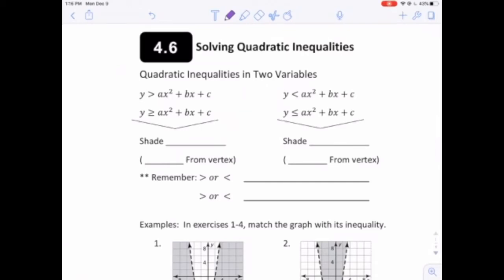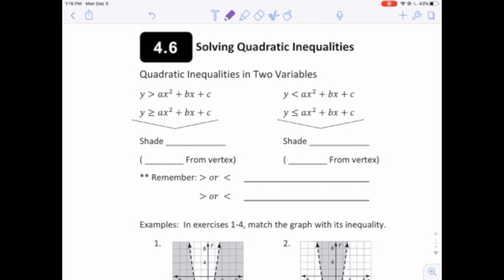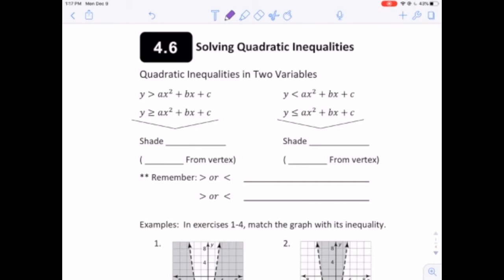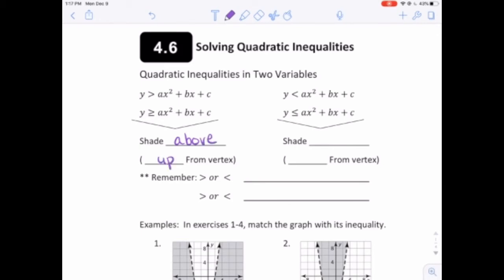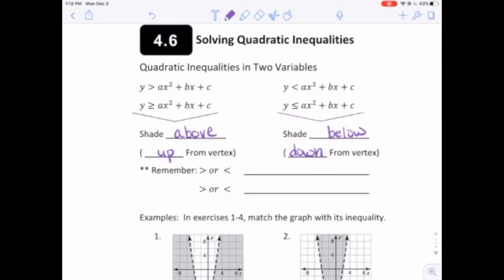Lesson 4.6 Part 1